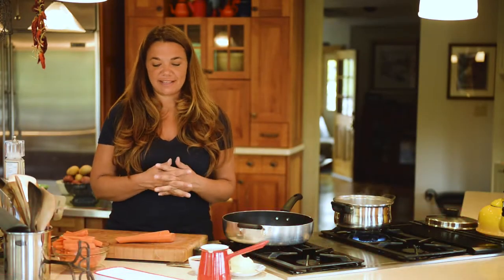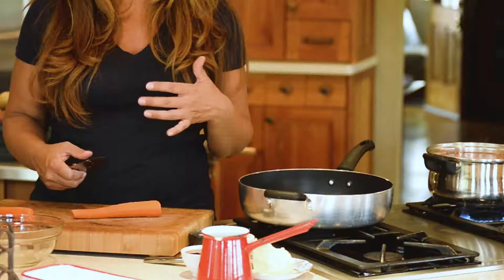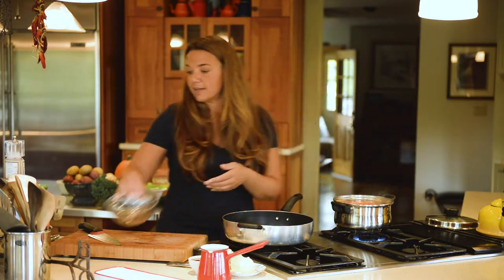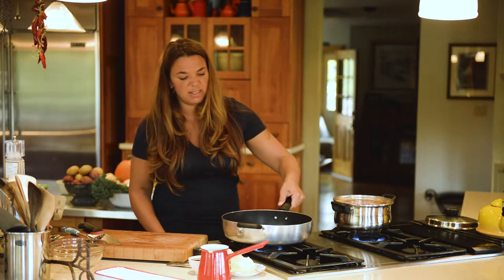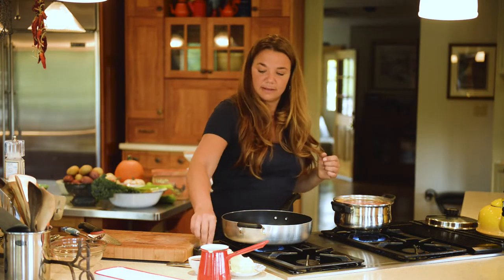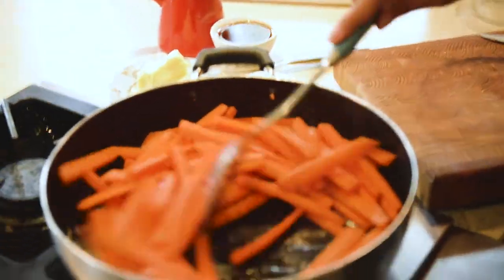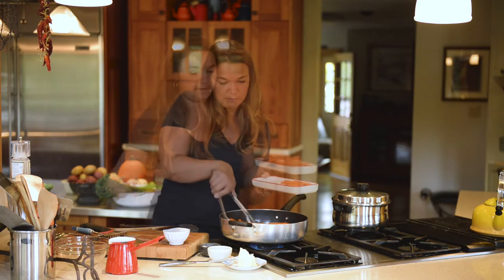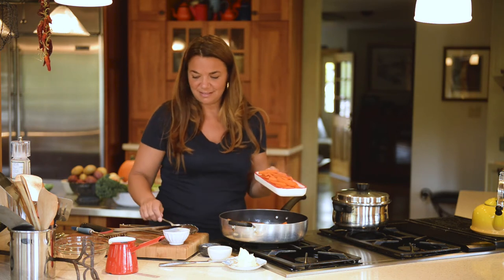Maple Glazed Carrot Recipe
Cynthia Beretta cooks this seasonal easy side dish that will be a hit at any family or friend holiday get together!